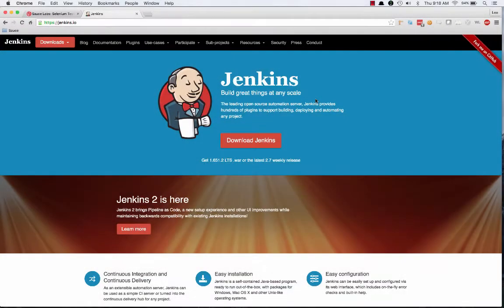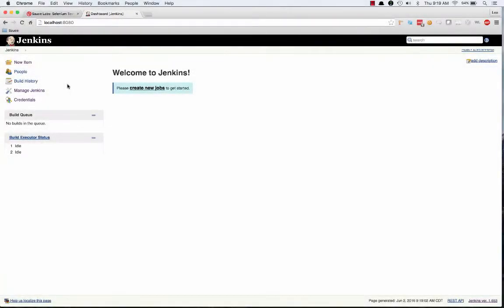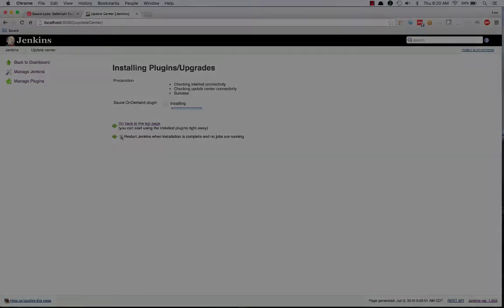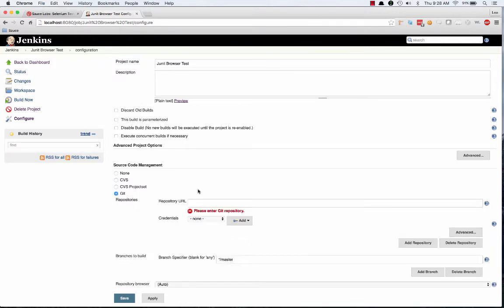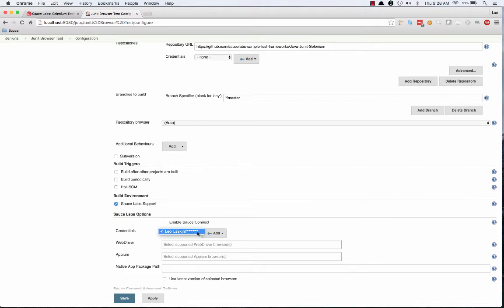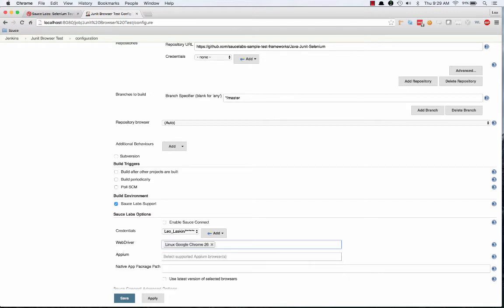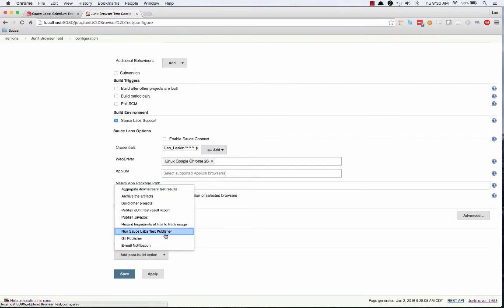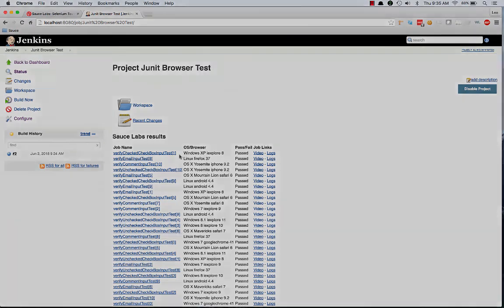Setting Up and Using Sauce Labs Plugin for Jenkins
This short on-boarding video shows you how to set up your Jenkins CI Server to integrate and run automated tests with Sauce Labs.